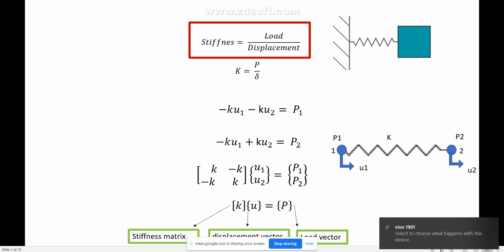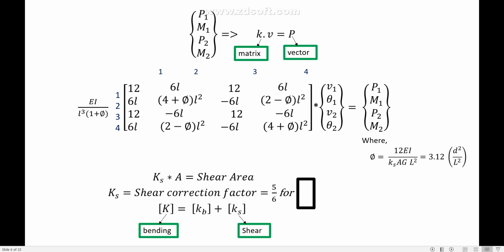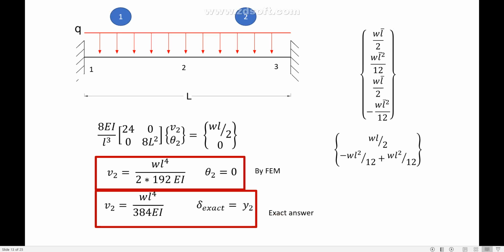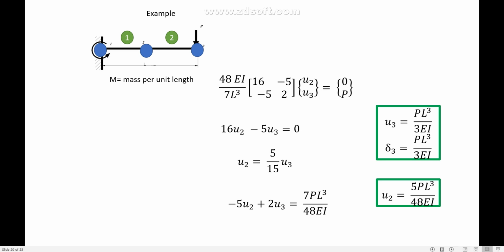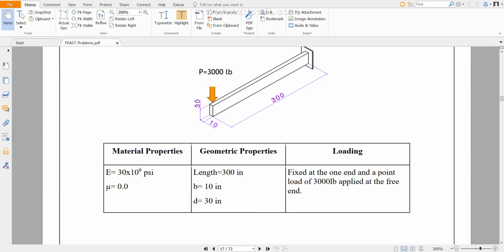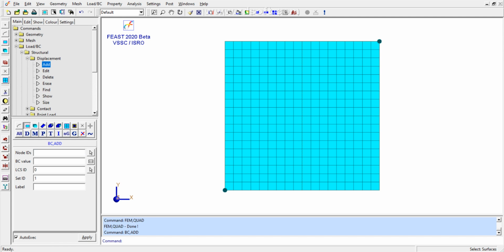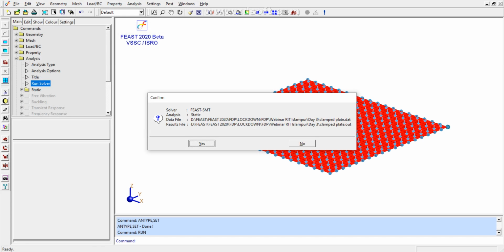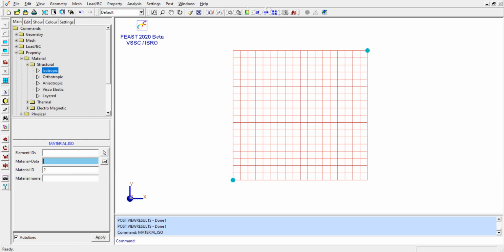ATAL FDP on Robotics - Day 3 Session 3 - Hands on practice on FEAST